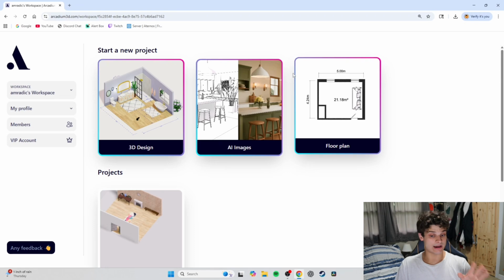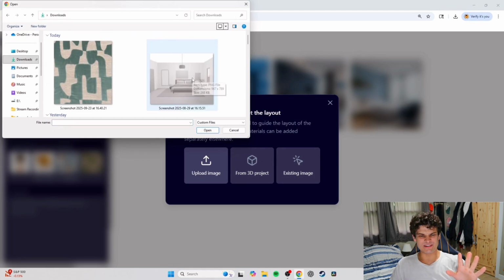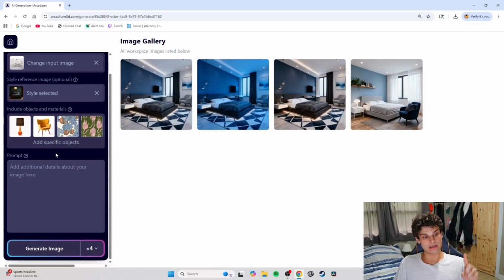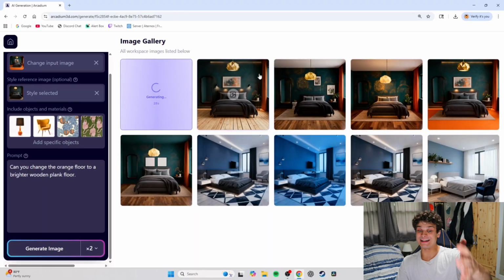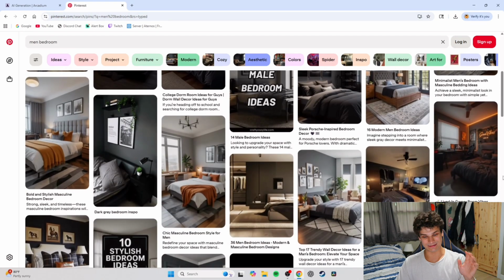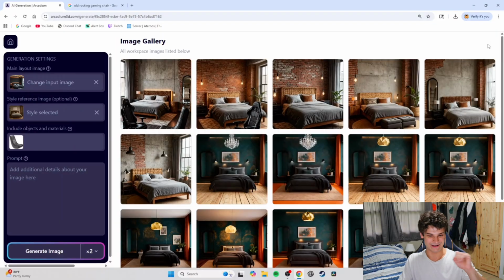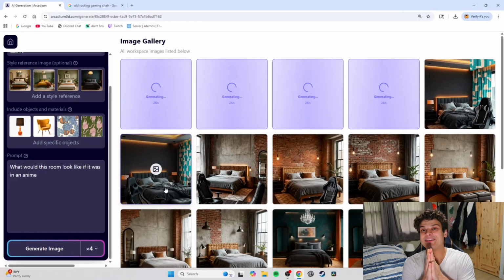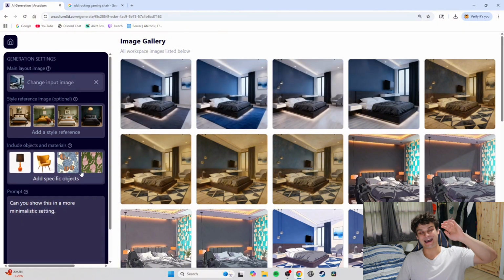Using AI To Design My Perfect Room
Demo of how to use Arcadium 3D for AI room design.

Contents:
How to create a photorealistic room from an input image using Arcadium's AI  room design tools
Use AI to change and add specific furniture
Swap textiles and materials
Edit the AI image to show the room at night or in the evening